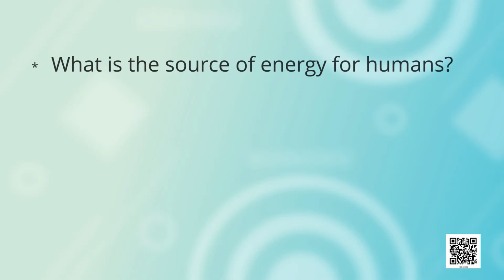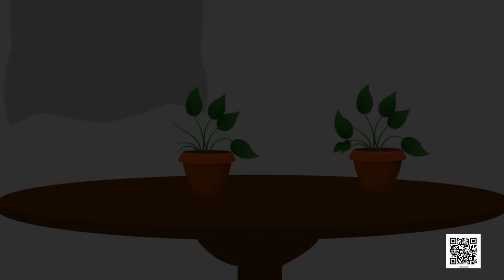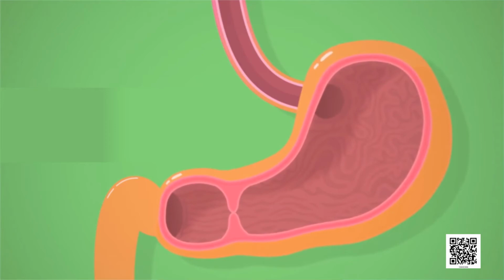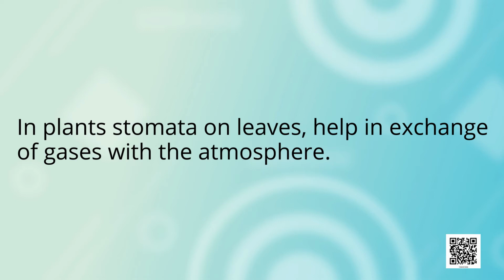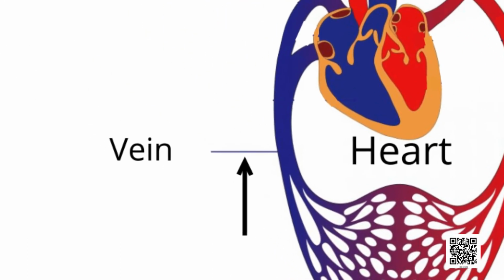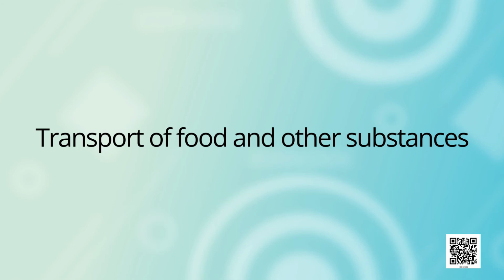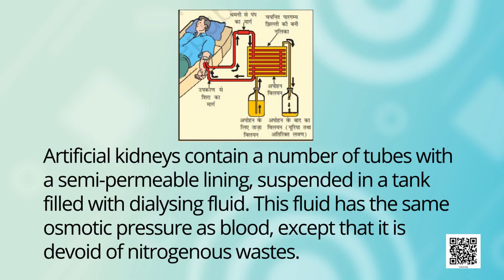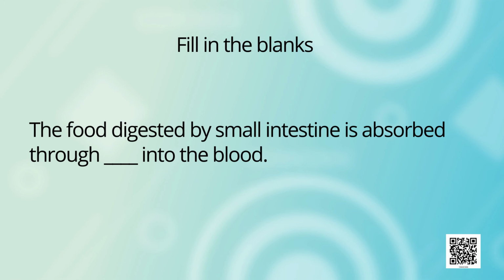Class 10 Science Chapter 6 "Life Processes"(full chapter in single video) ncert